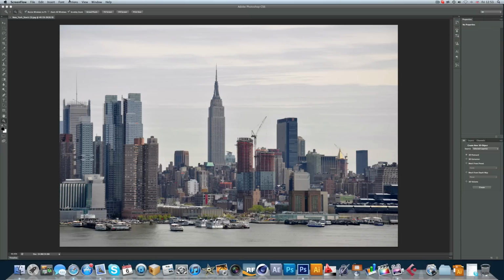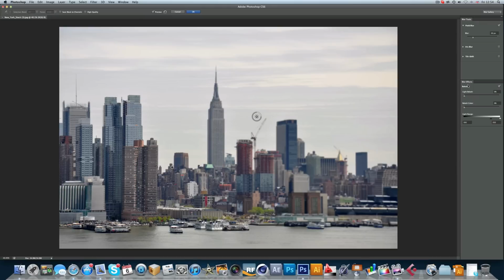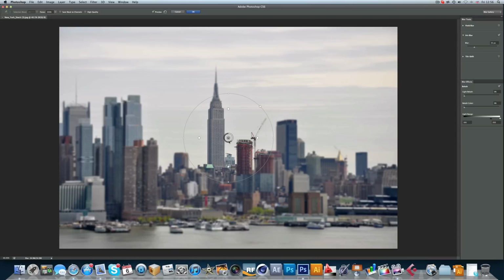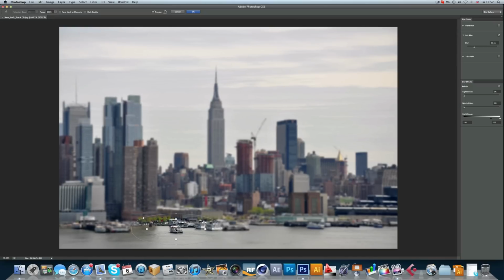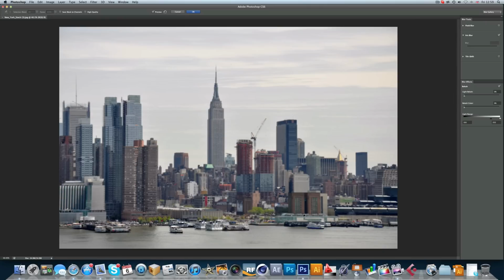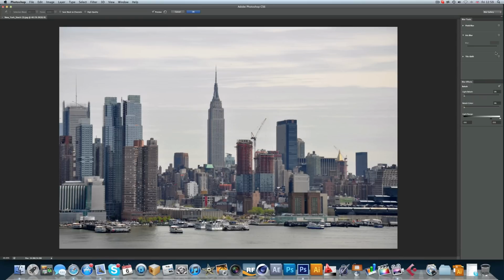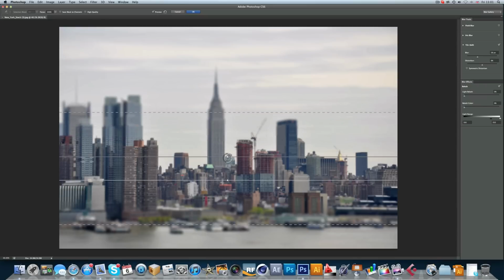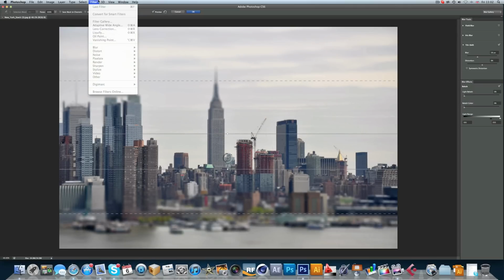Photoshop CS6: Blur Gallery tutorial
Going over the three new filter blurs in Photoshop CS6; Field blur, Iris blur and Tilt-shift blur